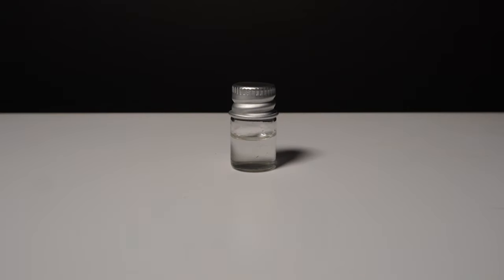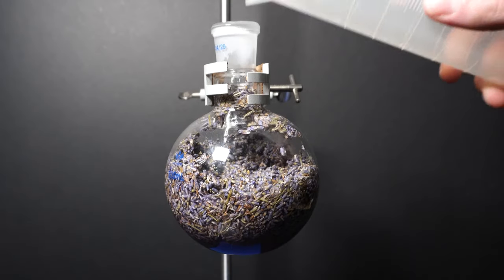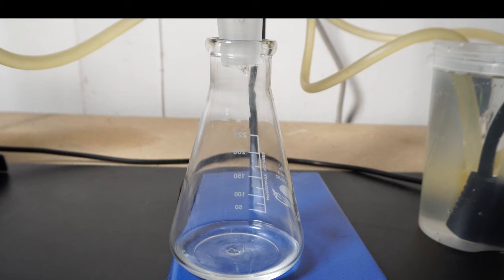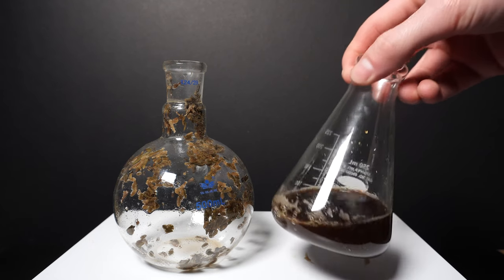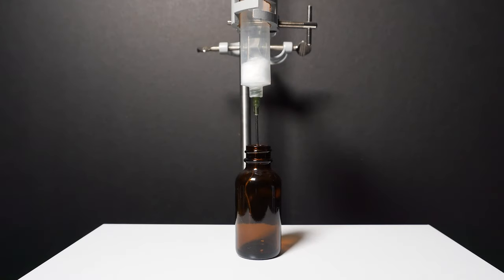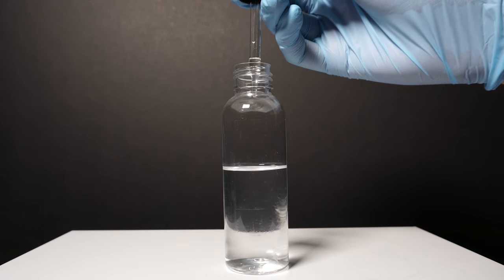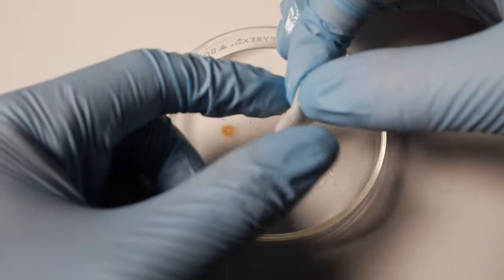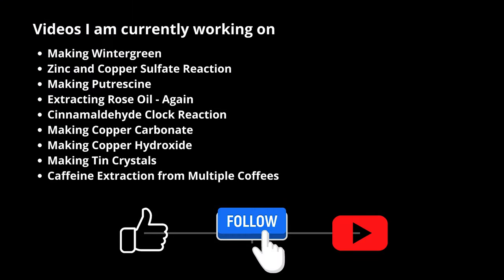The Oil From Lavender Buds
Today we will use the process of hydro-distillation to extract the scent profile of lavender. Lavender is an extremely tricky oil to extract due to the need of the buds being fresh. However it is still possible to extract the smaller amounts of oil from dried buds. Either way the process is the same.